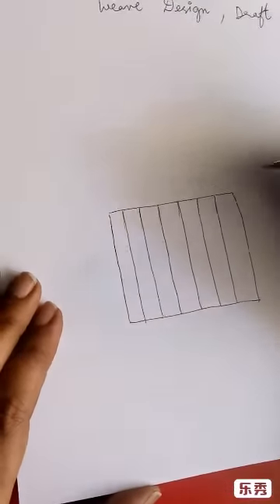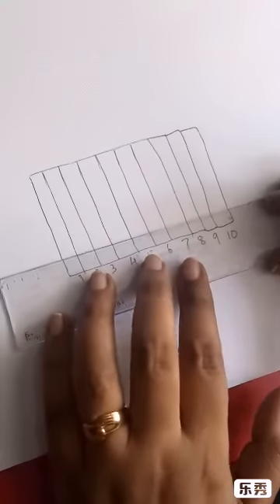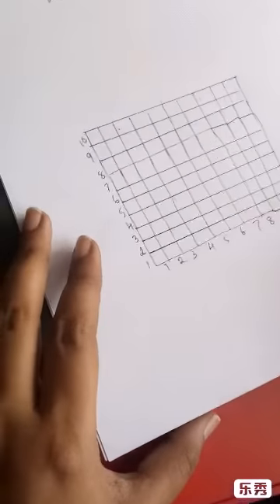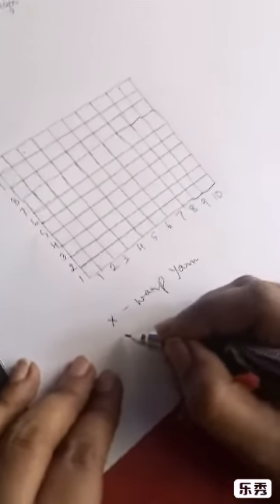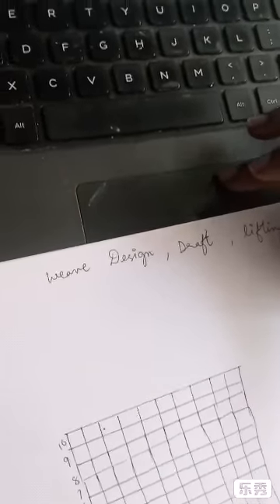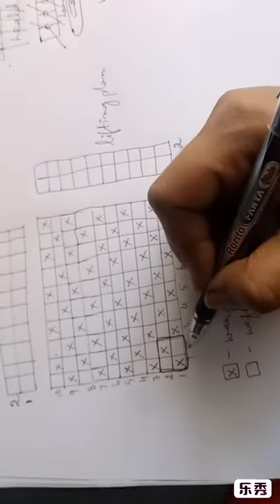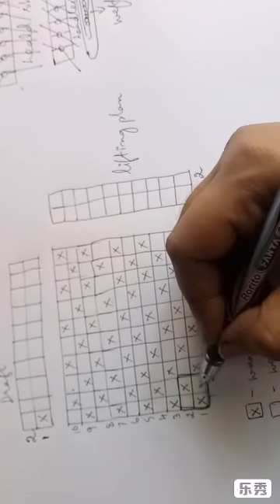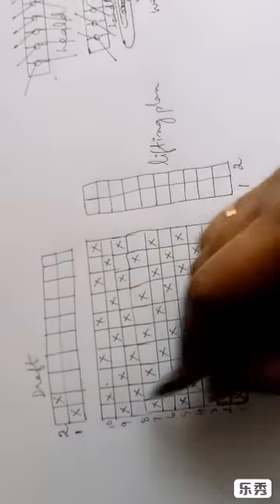FSA LAB Demo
plain weave, design, draft and lifting plan